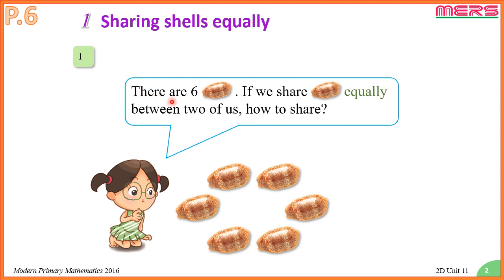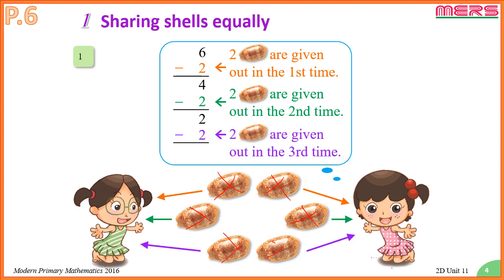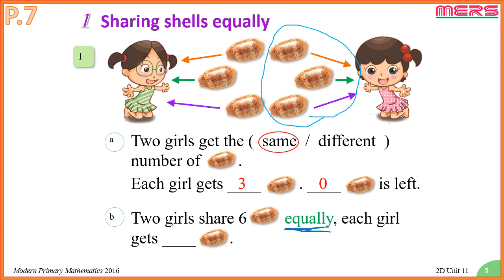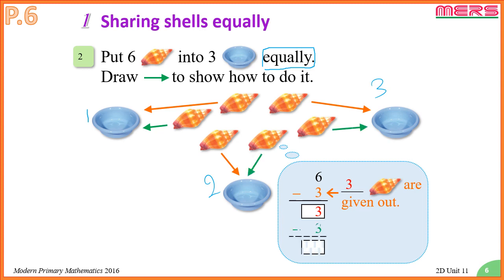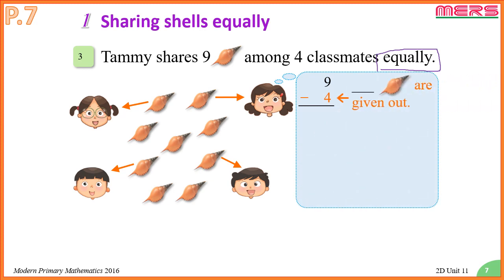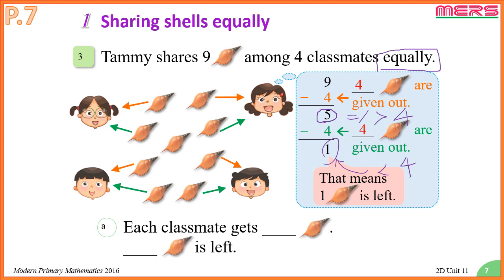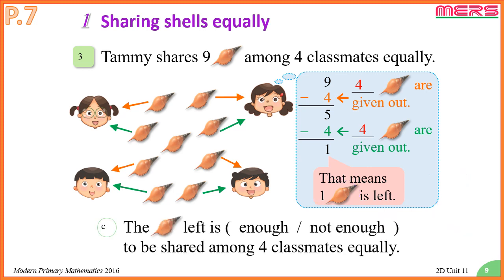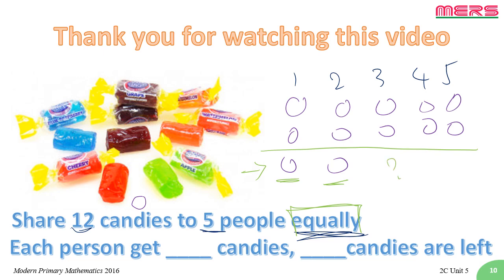2D Ch 11 Sharing games P 6 7